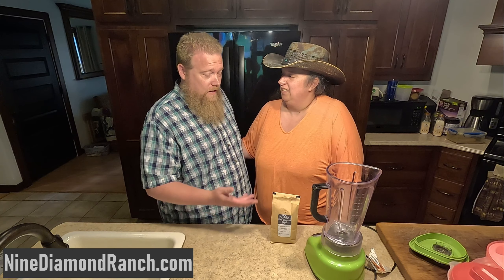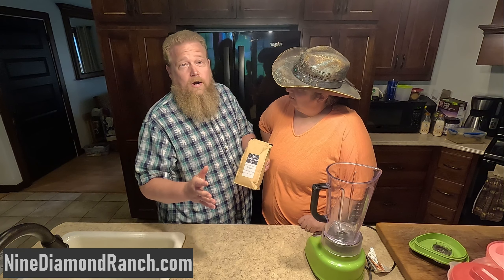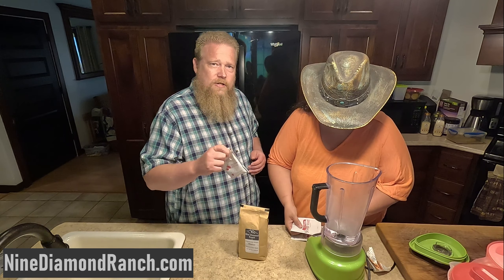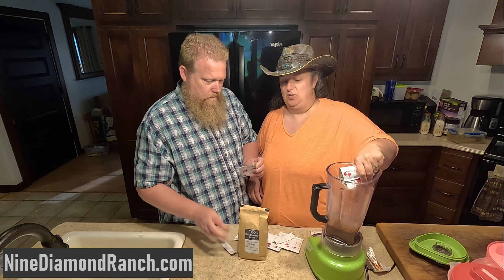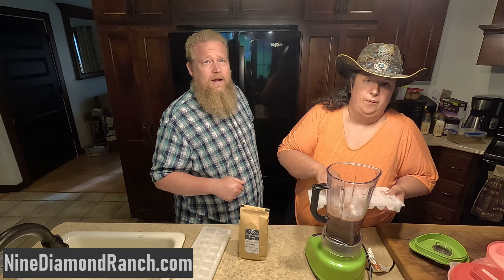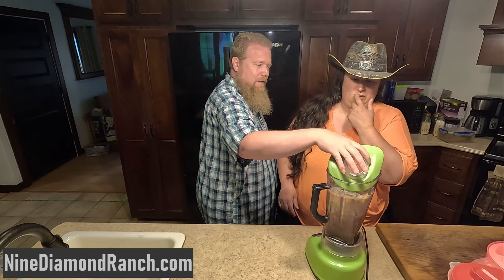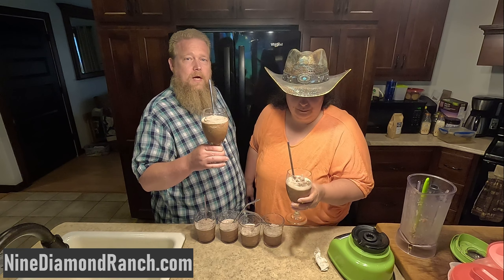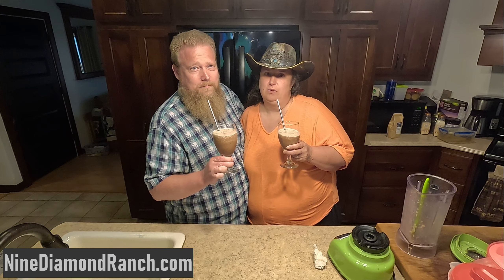We are making Frappes with coffee from NineDiamondRanch.com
We're making Frappes with coffee from NineDiamondRanch.com It is Coffee, Ice, Hot Chocolate Mix, Milk. It is really good too!

Intro & epilogue (outro) musical compositions, arrangements, and video footage are original and were composed, recorded, and captured by Philip Crossan.